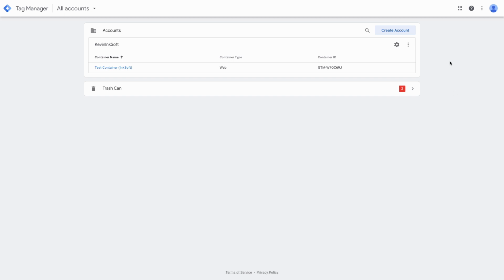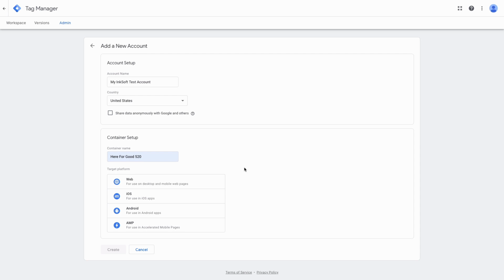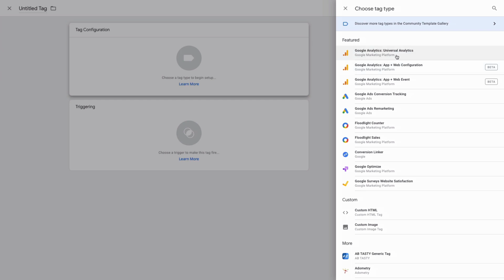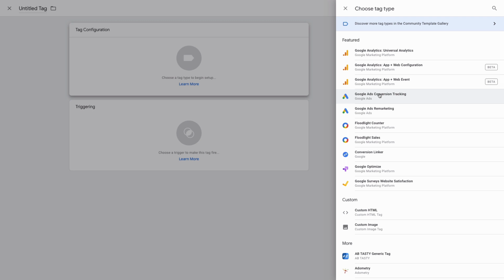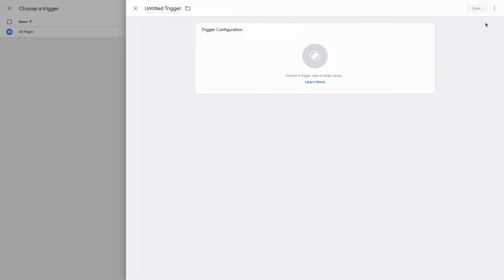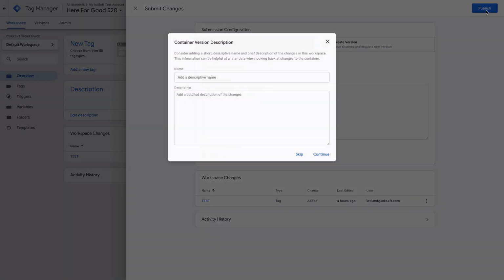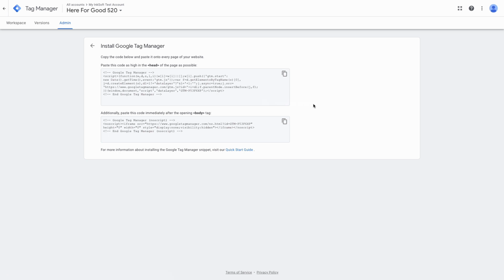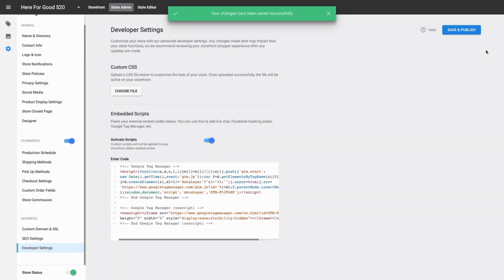InkSoft Developer Settings & Google Tag Manager Integration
This video covers the basics of how Google Tag Manager is used with InkSoft and it's new tool Developer Settings. Come see how to create an account and integrate the software! Keep an eye out for the future where we expand on this topic further.